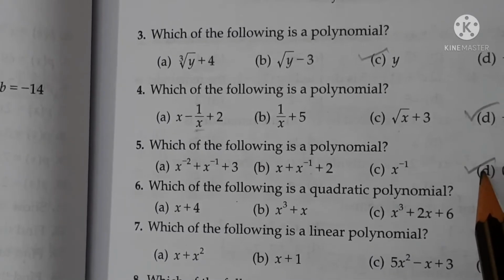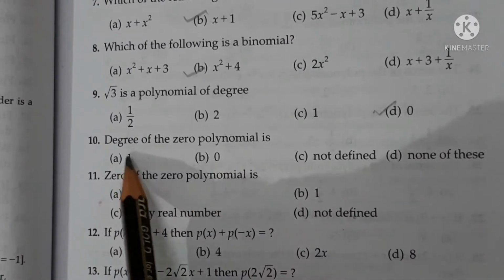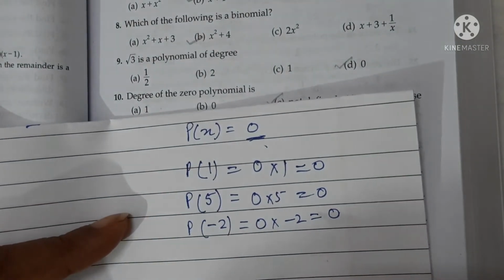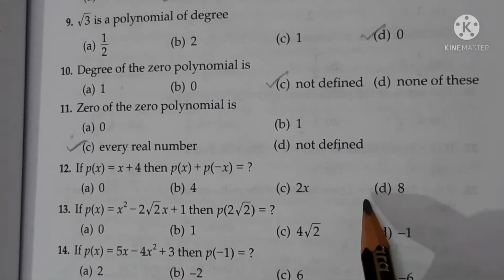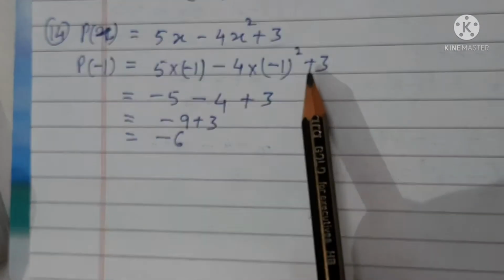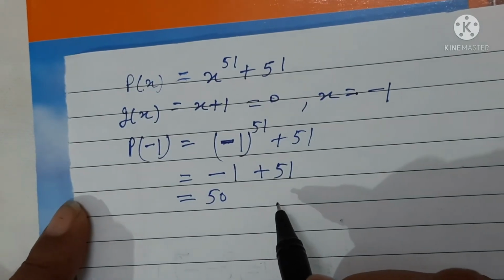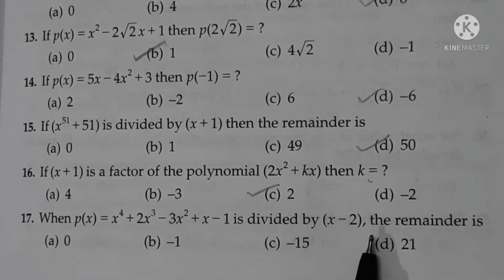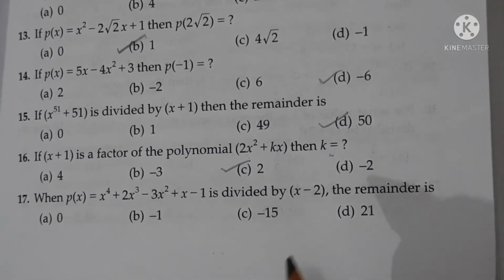Class 9 Ch 2 Polynomials (MCQ's) RS Aggarwal - Part 1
Class 9 Ch 2 Polynomials (MCQ's) RS Aggarwal Part1